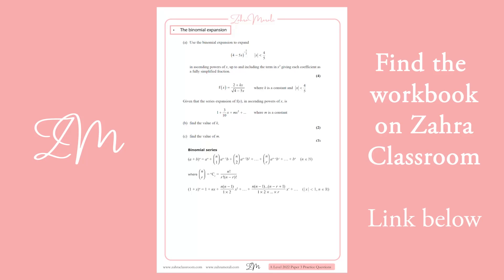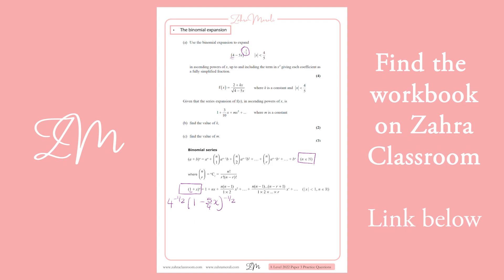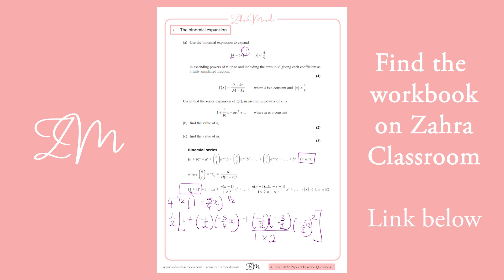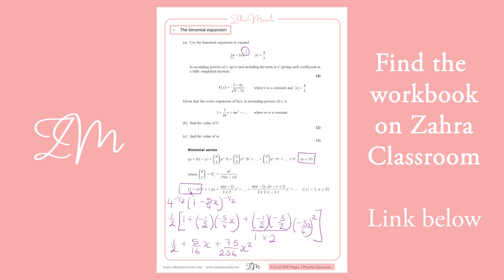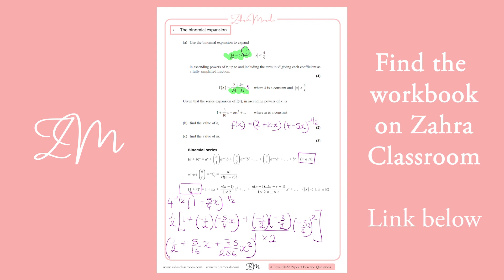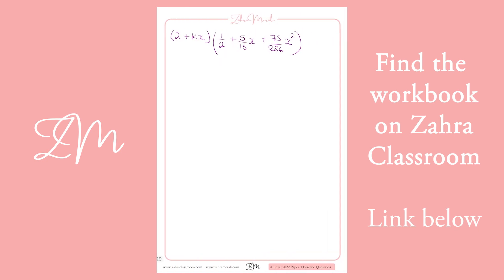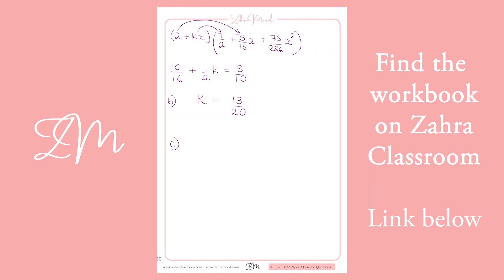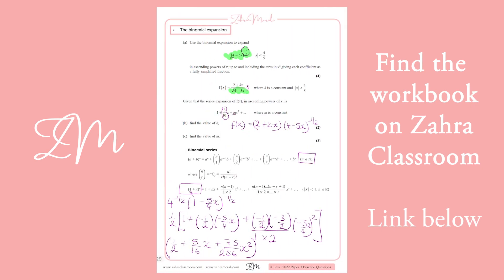A Level 2022 Edexcel Maths Paper 2 Predicted Question - Binomial Expansion